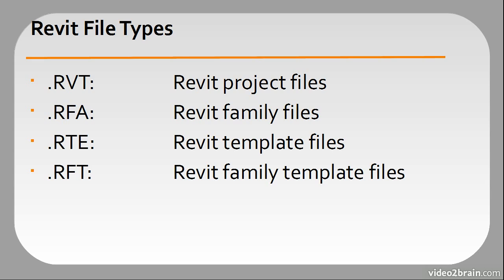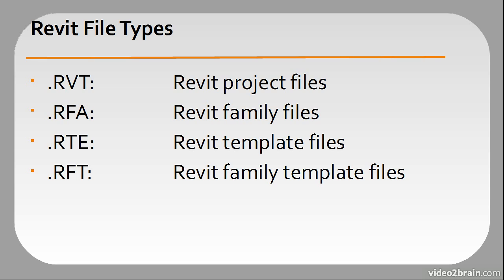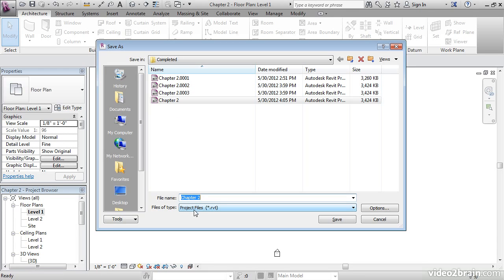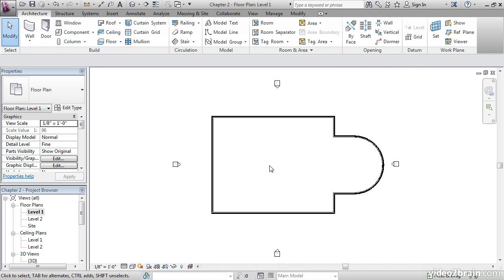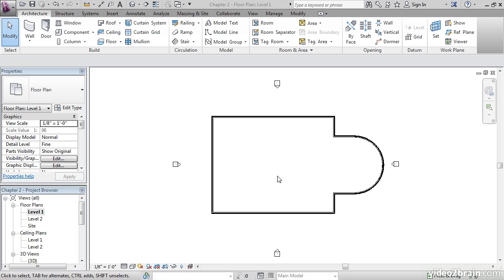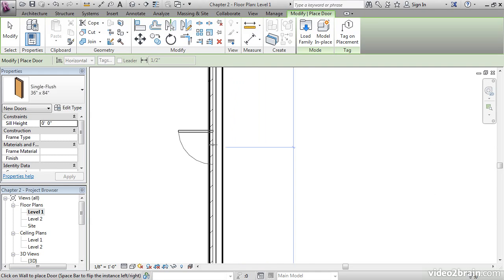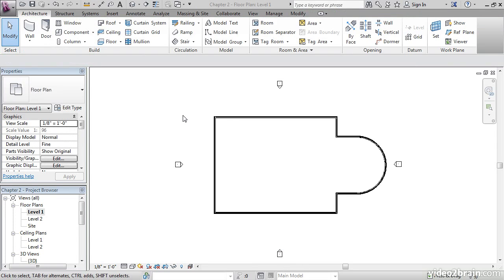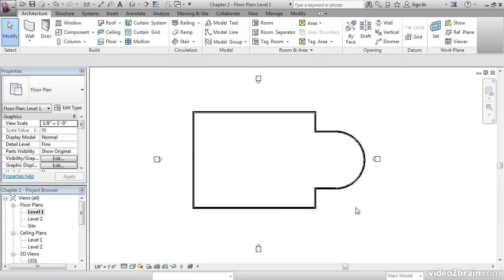Autodesk Revit 2014 architecture Tutorial video - Part 6!!!